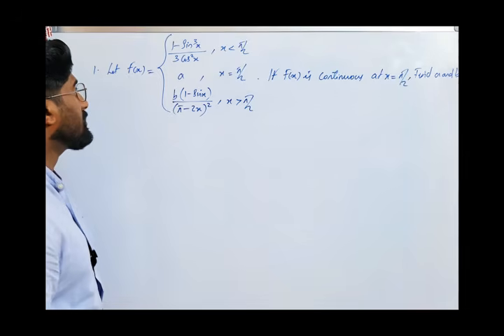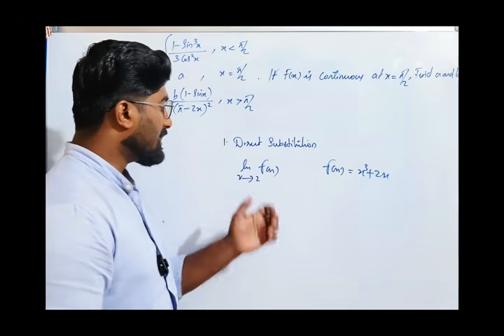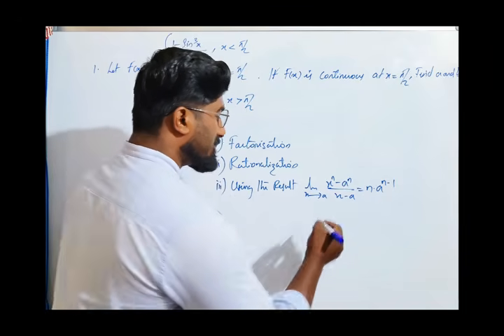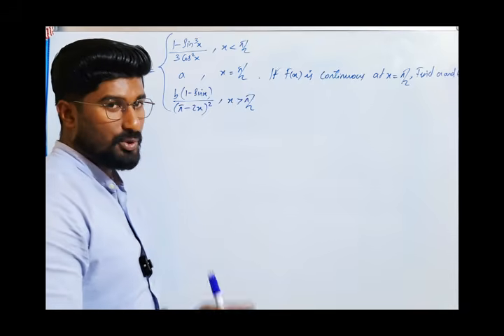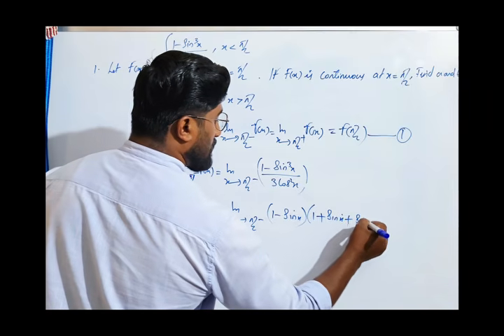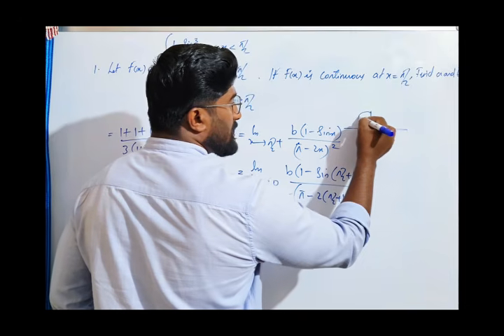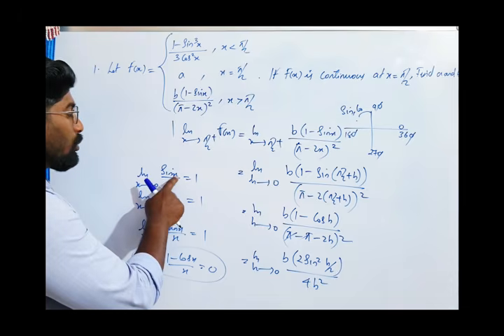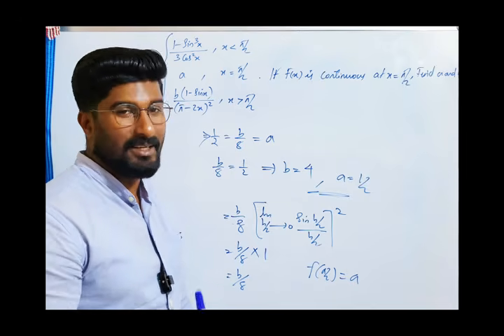Grade 12 CBSE Mathematics - Continuity and Differentiability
In this video, we solve a few important questions on Continuity and Differentiability from Class 12 CBSE Mathematics in a clear and simple manner. This chapter is extremely important for board examinations as well as competitive exams.
📌 What you’ll learn in this video:
✔ Meaning and concept of continuity
This video is useful for Class 12 CBSE students and anyone preparing for school-level mathematics exams. Watch till the end to strengthen your concepts and boost your confidence in calculus.